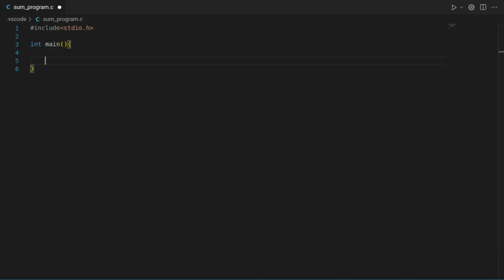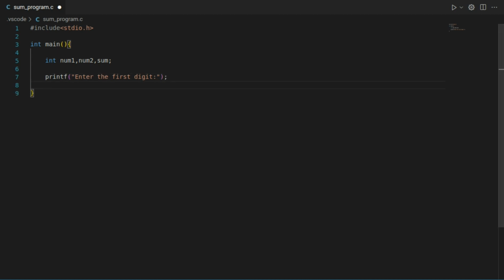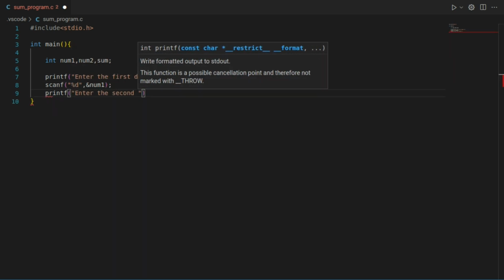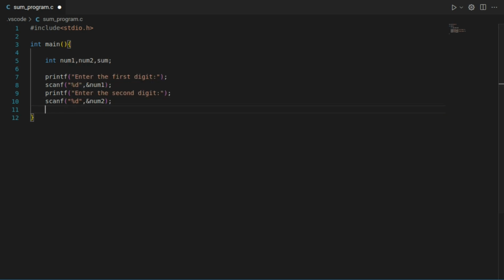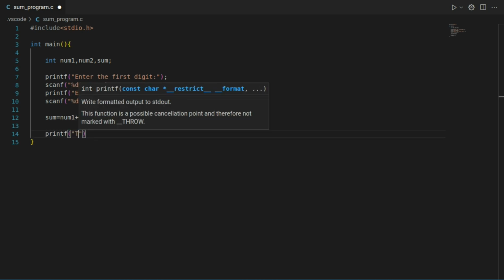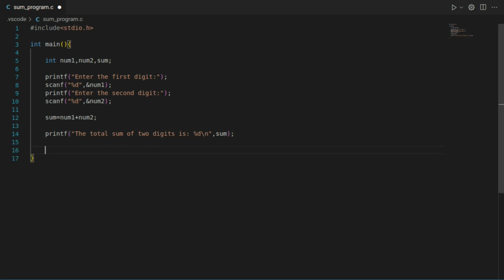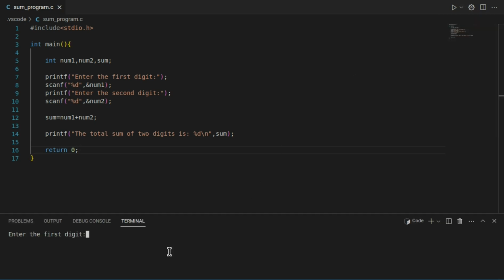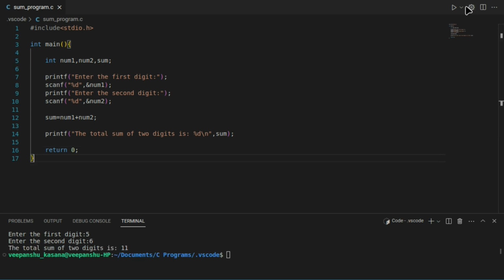C Program to Find the Sum of Two Numbers | C Language | Visual studio code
Welcome to my programming tutorial on learning C programming! In this video, we will walk through a step-by-step tutorial on how to write a program that calculates the sum of two numbers. Whether you're a beginner or looking to brush up on your programming skills, this tutorial is perfect for you. Join me as we dive into the world of C programming and explore the fundamentals of code development.

In this tutorial, we will cover the essential steps to create the program. Starting with including the necessary header files and defining the main function, we will guide you through the process of declaring variables, prompting user input, performing the addition operation, and displaying the result on the screen.

By the end of this video, you'll have a solid understanding of how to write a C program to calculate the sum of two numbers, a fundamental concept that lays the groundwork for more complex programs. Get ready to enhance your coding skills and embark on a programming journey with me!